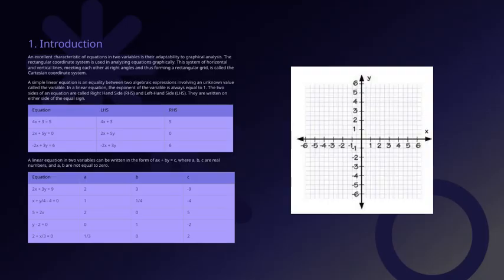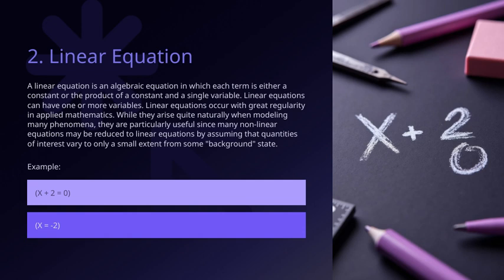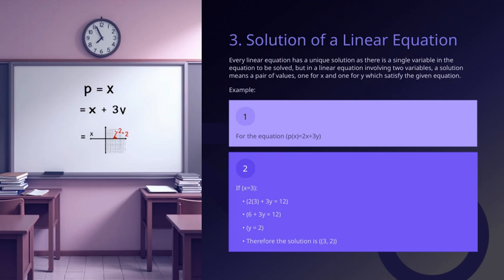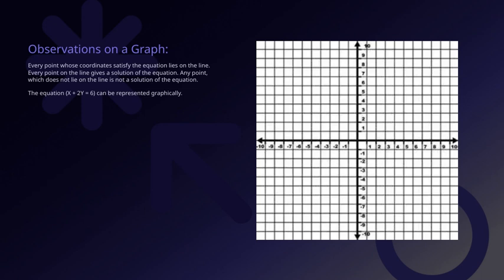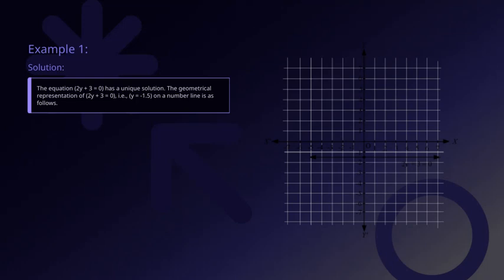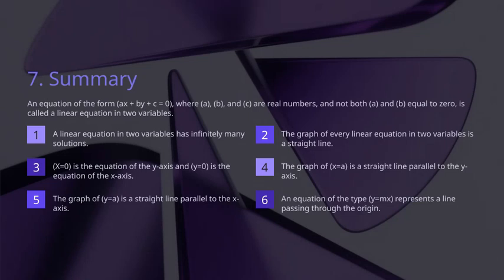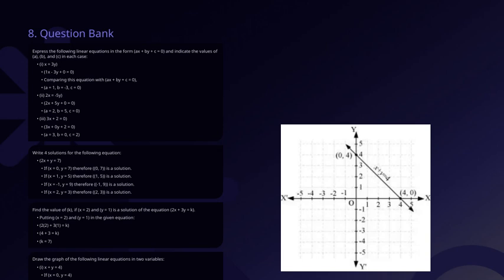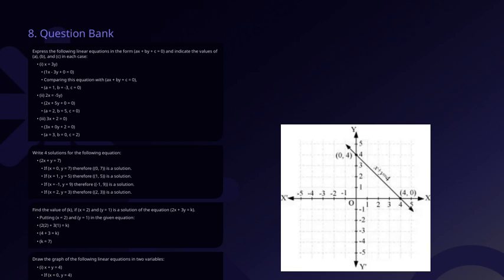Class 9 MATHS | Pair of Linear Equations in Two Variables | Complete Tutorial | ELCAAS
"In this video, we explain Pair of Linear Equations in Two Variables for Class 9 MATHS in a clear and easy-to-understand manner.